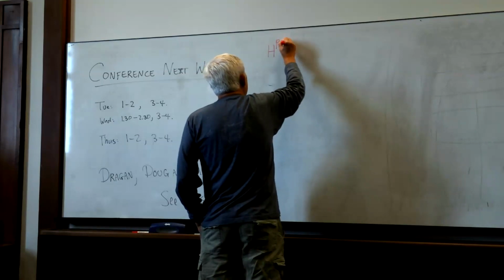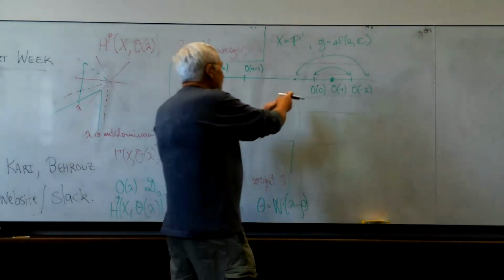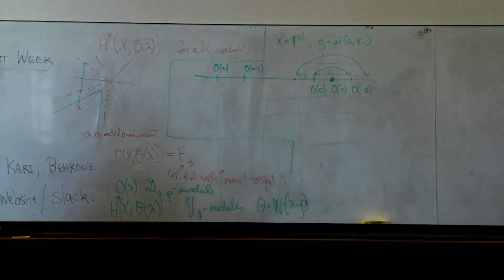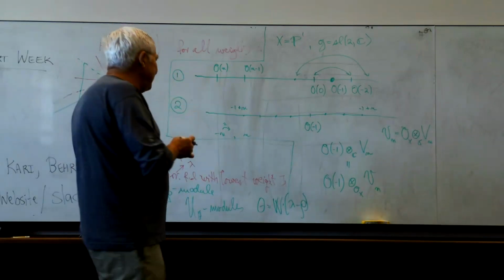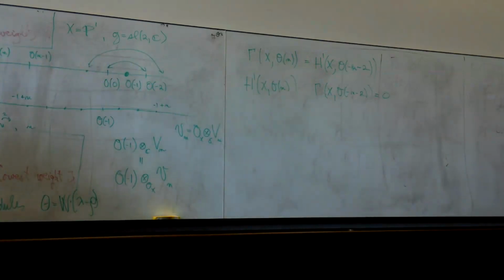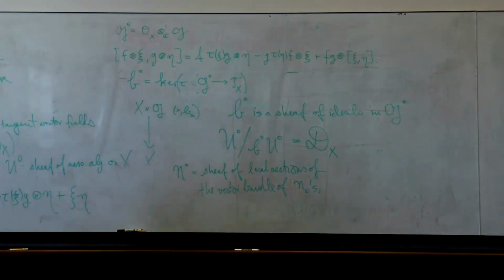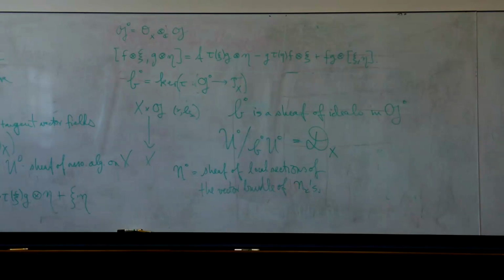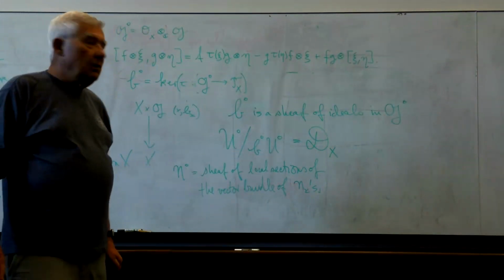D-Modules Course: Borel-Weil-Bott and Localisation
22 September 2023
Presented by Dragan Milicic